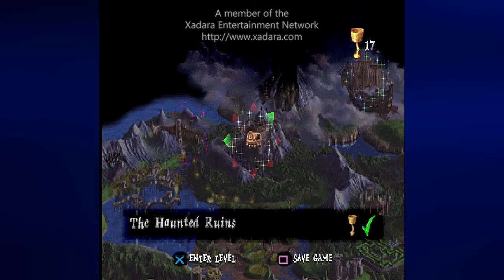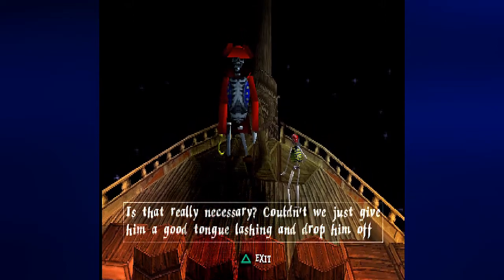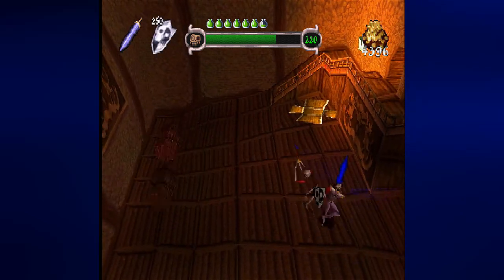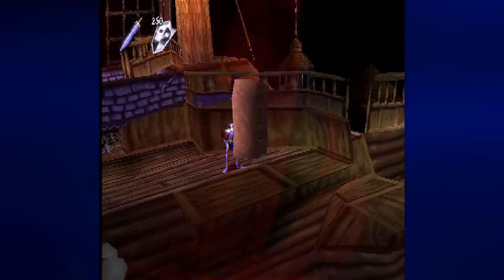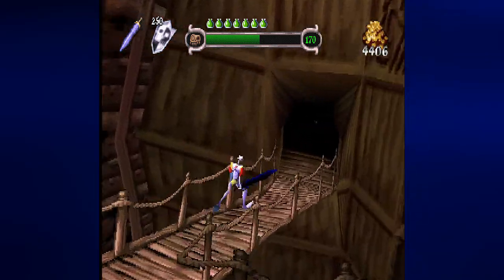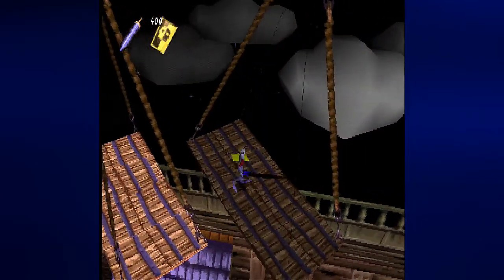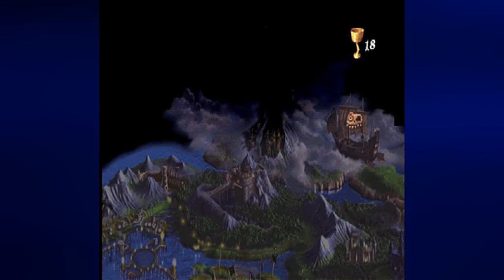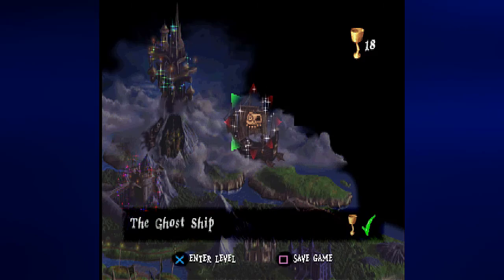Let's Play MediEvil (PS1), Part 21: The Ghost Ship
Our next stop on the way to Zarok's fortress is the ghost ship. Once we're here, we'll have to swashbuckle with the best of them in order to face the captain and commandeer the ship.